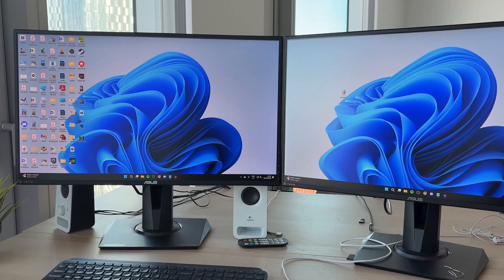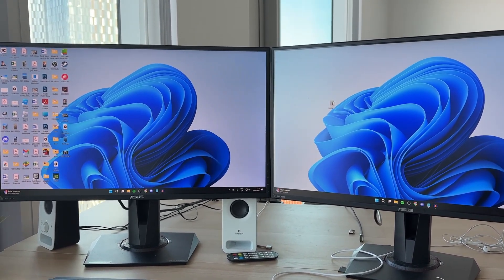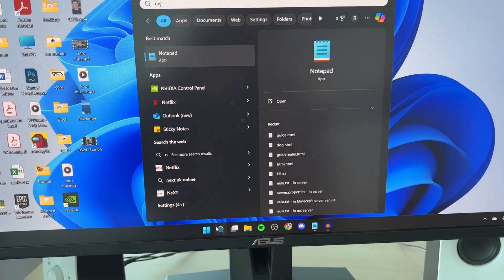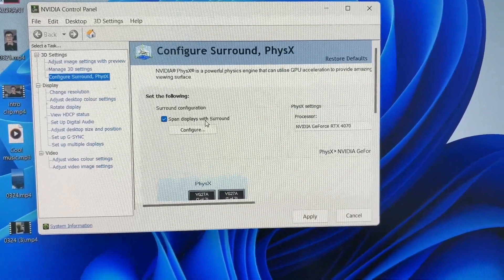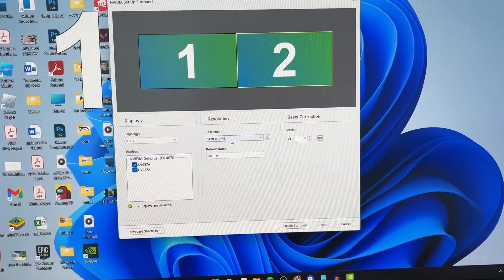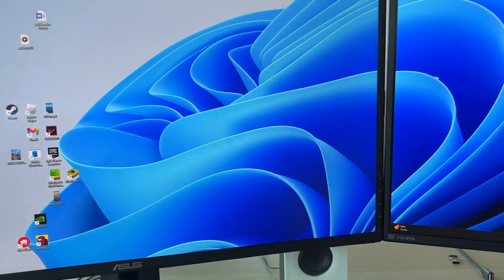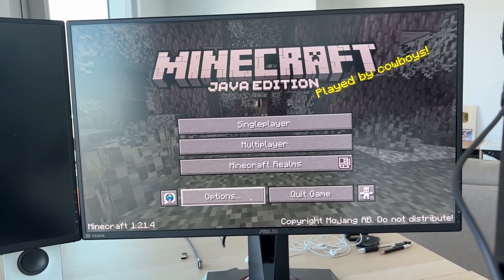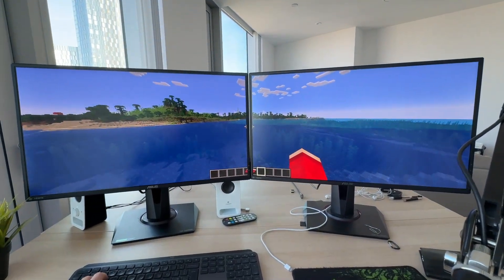How To Make Two Monitors Into One Ultrawide Monitor - Full Guide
Learn how to make and join two monitors into one ultrawide monitor in this video.

GuideRealm